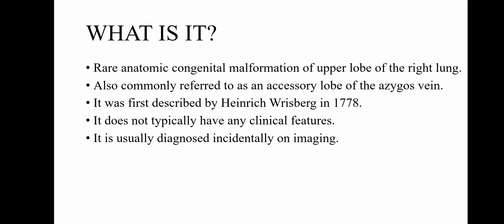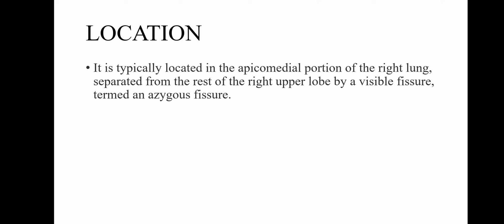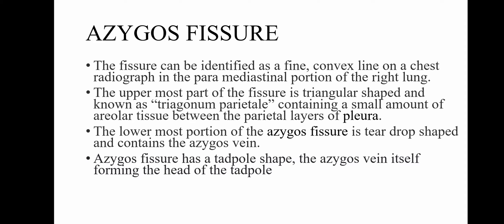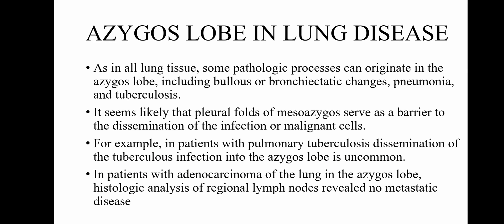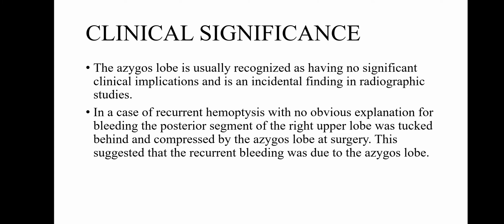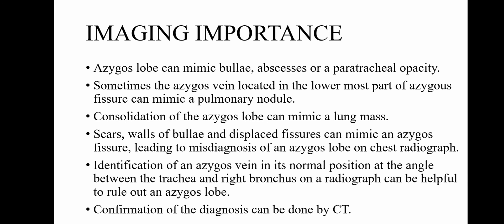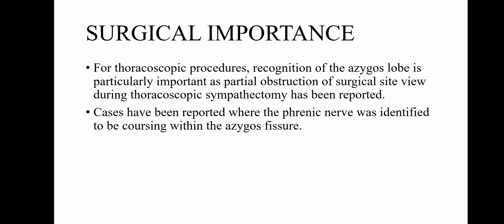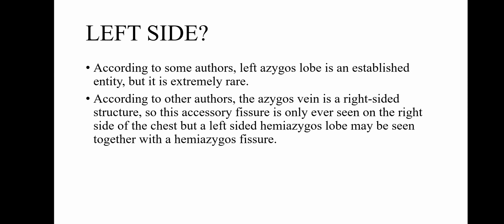Azygos Lobe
This is an interesting topic of great significance in radiodiagnosis, thoracic medicine and cardiothoracic and vascular surgery. This video talks about the azygos lobe, it's clinical, surgical and radiological aspects as well as on the azygos fissure.